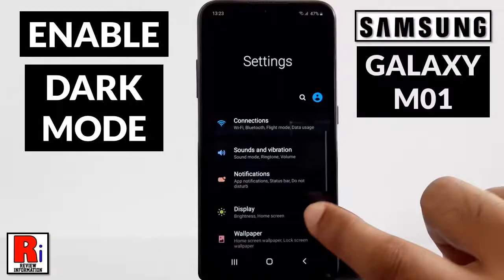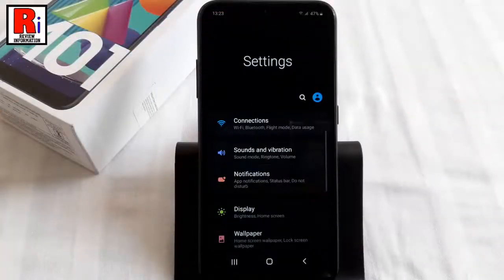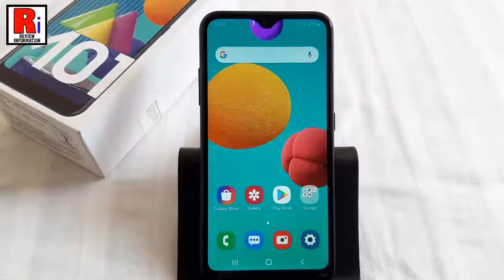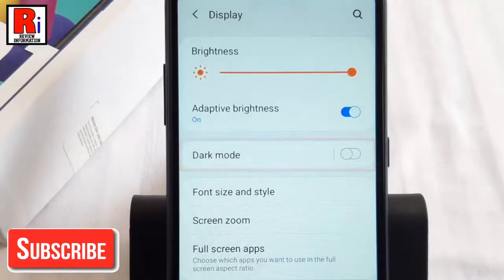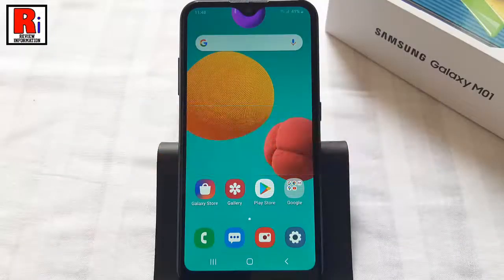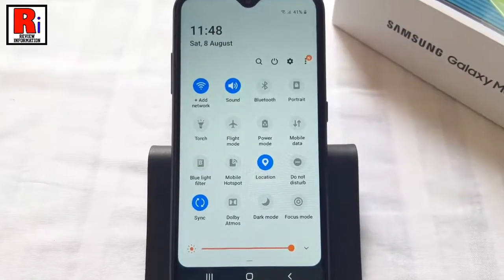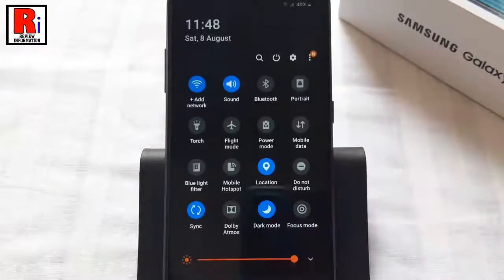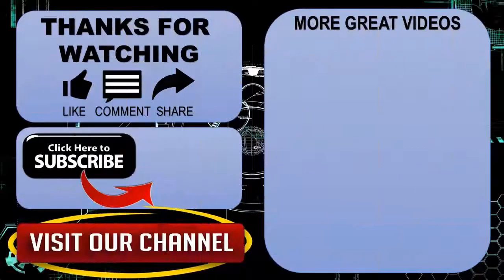How to Enable Dark Mode on Samsung Galaxy M01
In This Video I Will Show You, How To Enable Dark Mode on Samsung Galaxy M01 Smartphones.